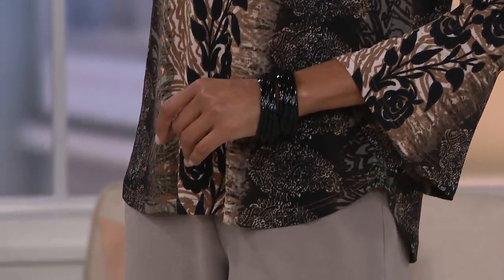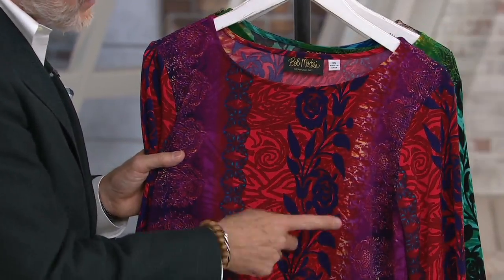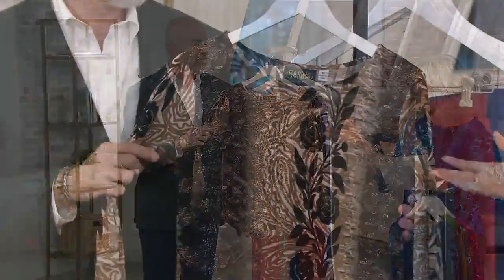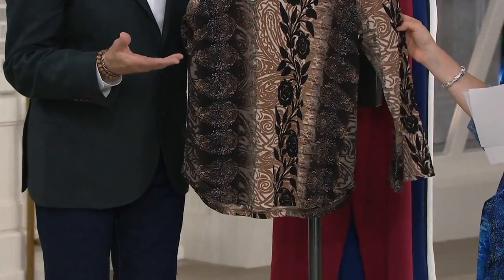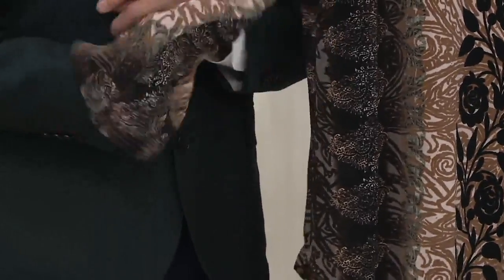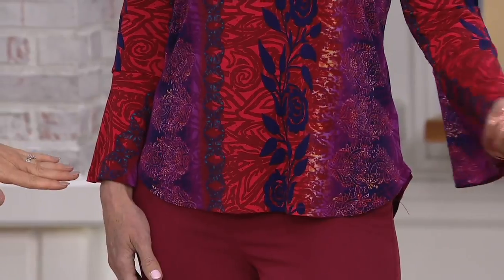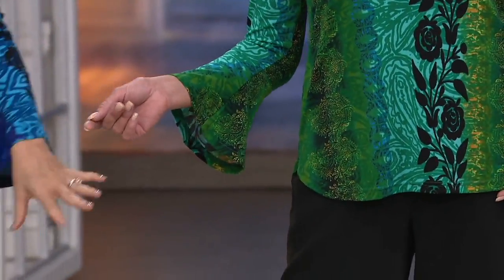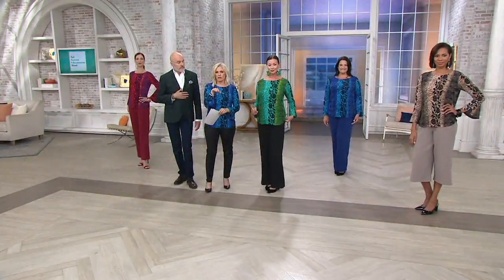Bob Mackie Floral Paisley Crepe Knit Top with Flounce Sleeves on QVC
Bob Mackie Floral Paisley Crepe Knit Top with Flounce Sleeves

Flirty flounce sleeves mark this floral paisley top as a go-to style full of elegance and grace. From Bob Mackie.